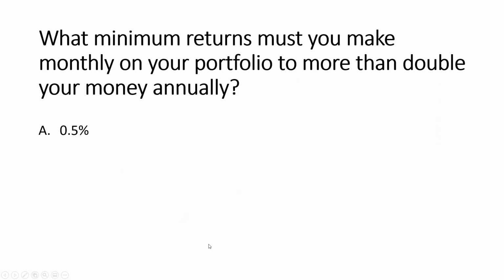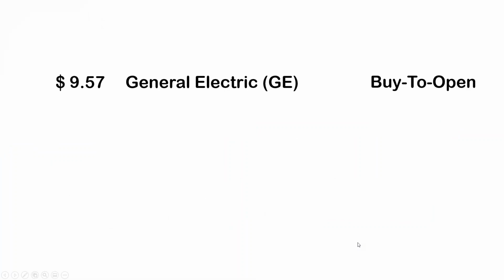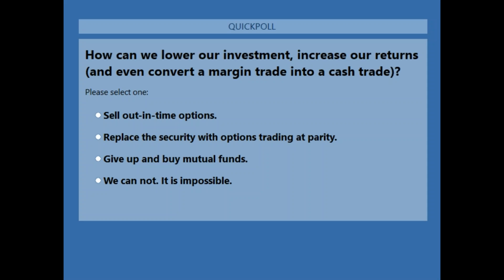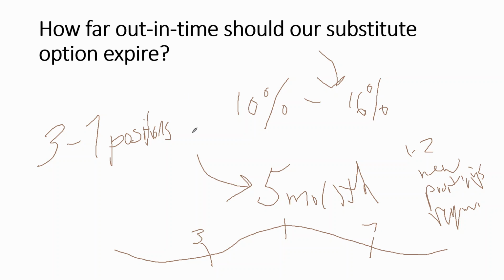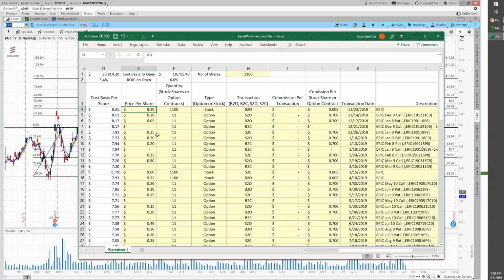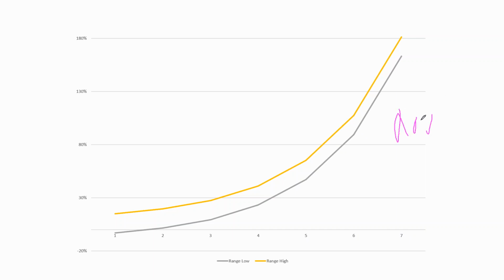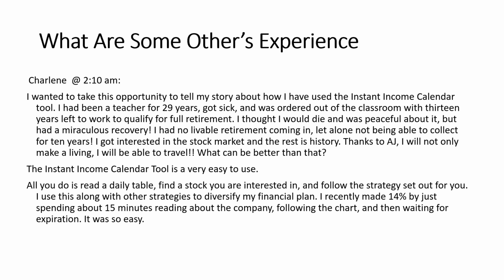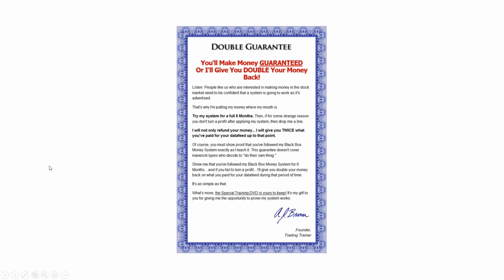Webinar Replay: The 3 SIMPLE STEPS to Generating a 7 FIGURE Income - NEW and IMPROVED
Watch this presentation and find out:
How options can be traded for income
Why the income grows exponentially, not linearly, with time
The 3 Simple Steps to setting up these trades
How to build in "safeties" into your trades so your risk is less

Want more information about the Instant Income Calendar?